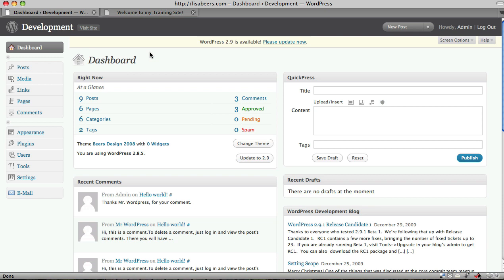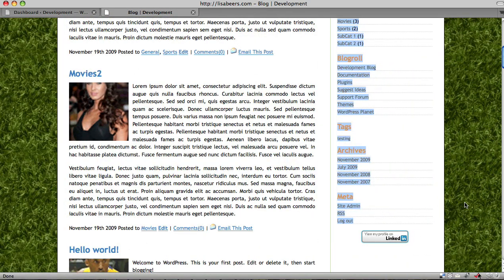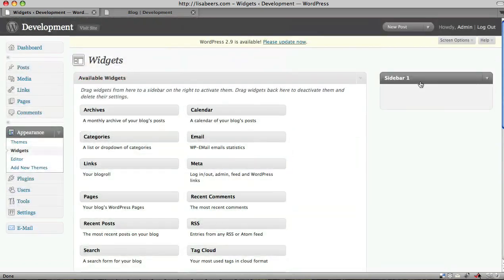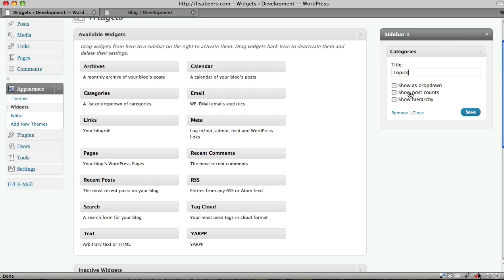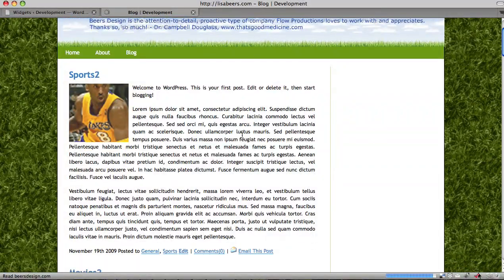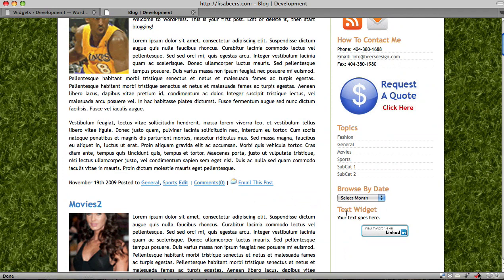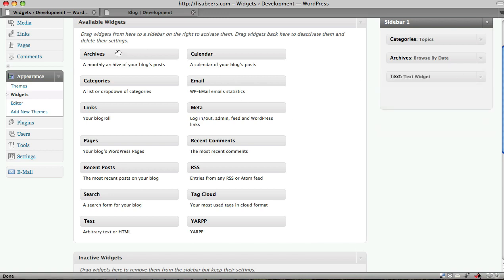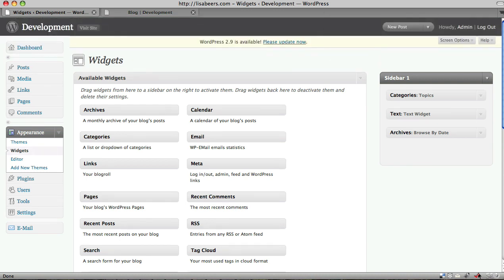Wordpress Basics - How To Use Widgets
This video explains widgets and teaches you how to use them in Wordpress and is part of a series of training videos on the basics of using Wordpress.